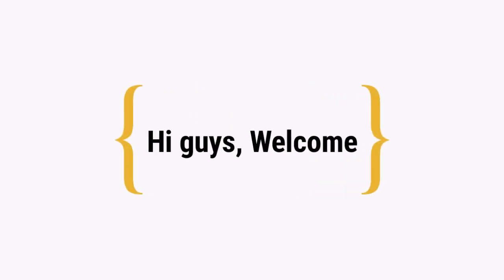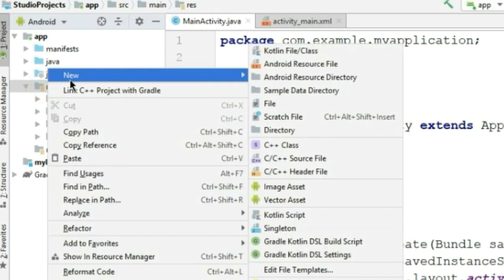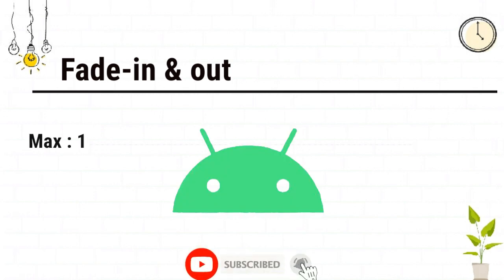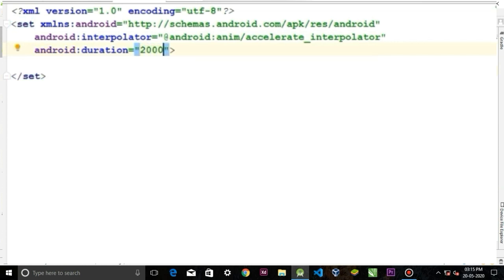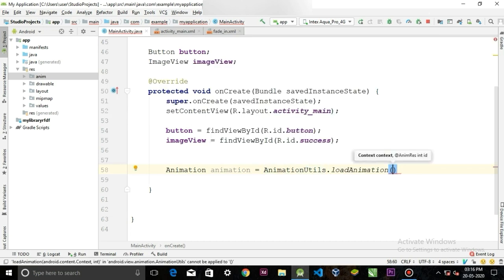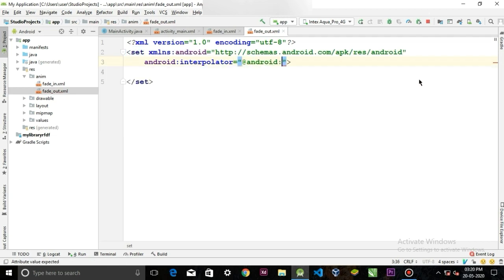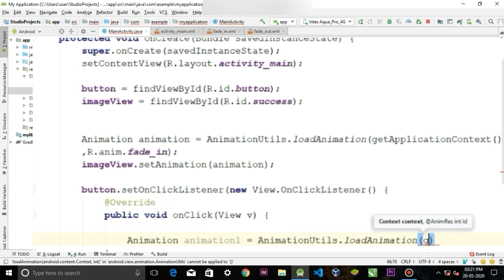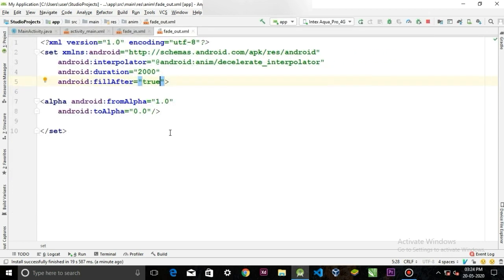How to create fade-in & out animation in android || Android studio tutorial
In this video you can learn how to easily create animations in android studio, in this first part we learn fade in and fade out animations, So watch the video till the end.

Example code: Not ready yet